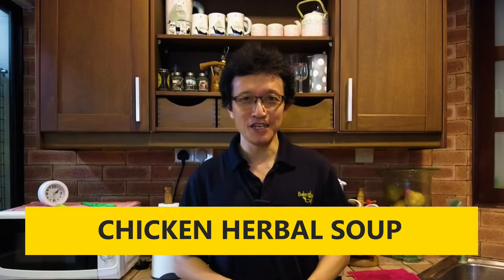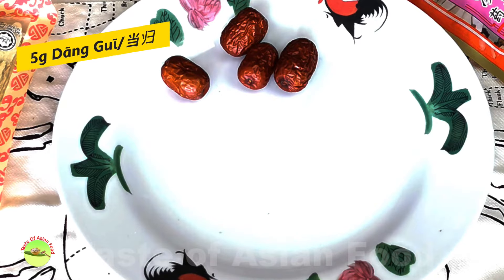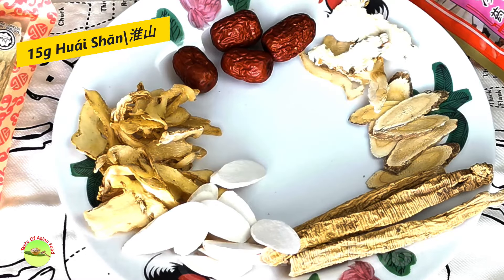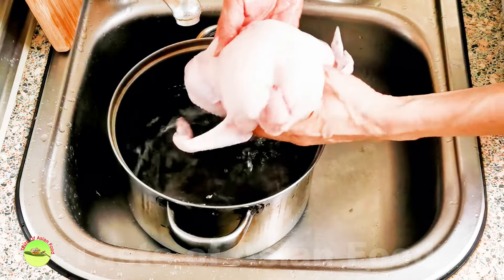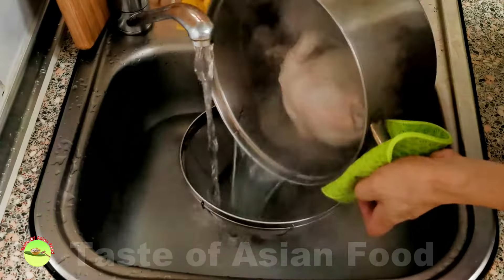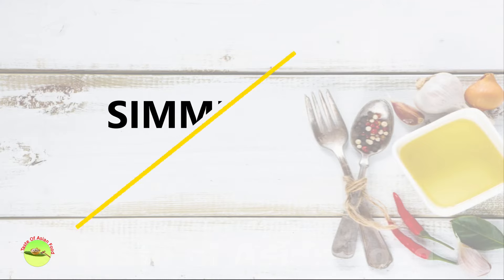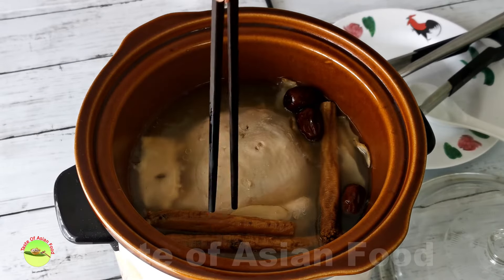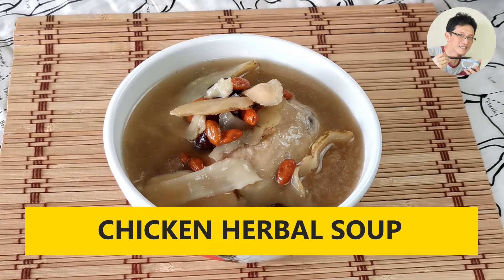How to prepare the best Chinese style chicken herbal soup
This video explains all the essential steps to prepare Chinese-style chicken herbal soup.  You will master the skills to prepare any Chinese herbal soup if you follow the tips listed in this article.

The soup I prepare is what we enjoy in my family for decades. It involves the most commonly used Chinese herbs for making soups, and most of these herbs are readily available in most Chinese herbal shops.  Thus, it is suitable for maintaining general health, albeit not explicitly for any specific health issues.

I hope this video will be helpful to anyone who wants to prepare any type of Chinese herbal soup.

Ingredients
1 organic chicken, either plain chicken or black bone chicken, about 1kg
15g red dates/红枣
5g Dāng Guī/当归
5g Huáng Qí|黄芪
15g Dǎng Shēn|党参
15g Huái Shān|淮山
15g Yù Zhú|玉竹
1 tbsp goji berries/枸子
1 tsp salt
Water sufficient to submerge the chicken

Method
- Clean the chicken thoroughly under running water. Remove the giblets and change the water several times until the water runs clear.
- Cut off the chicken feet nail and the extra fats of the chicken.
- Place the chicken in a pot of boiling water for three minutes. Remove and clear once more under running water. Drain.
- Soak the dried herbs in water for three minutes to remove any dirt and sand. Then pick up the herbs and set them aside.
- Place the chicken and all the herbs (except goji berries) in a pot. Add boiling water just enough to submerge all the ingredients.
- Simmer over low heat to simmer for 2.5 hours or until the chicken meat becomes very soft.
- Add the goji berries and salt.
- Simmer over very low heat for another 20 minutes. Serve.